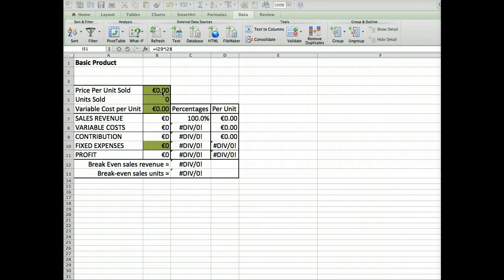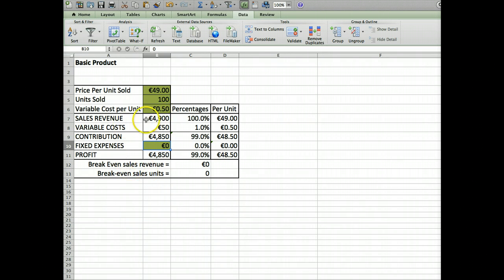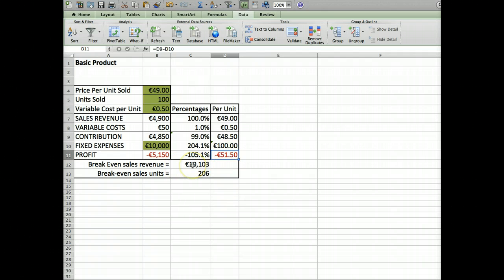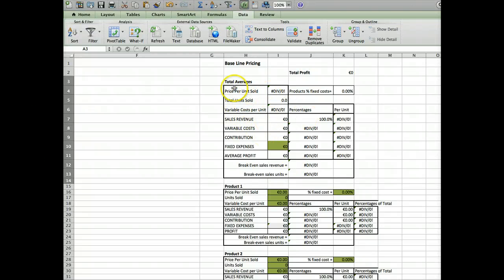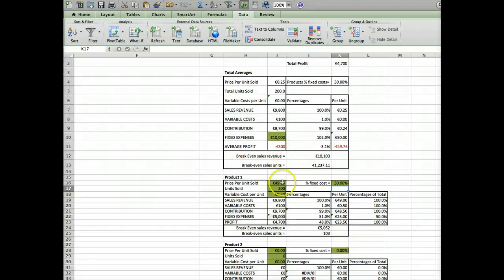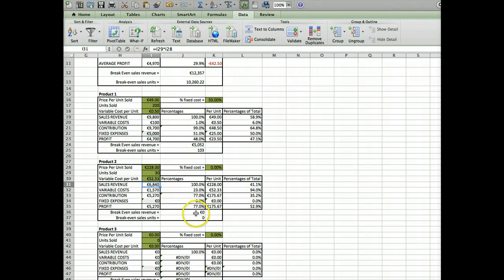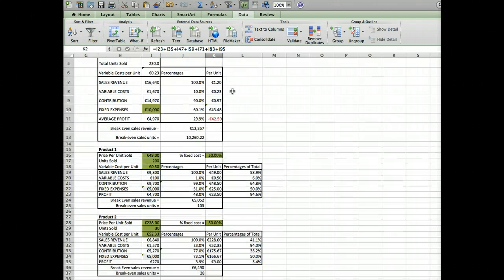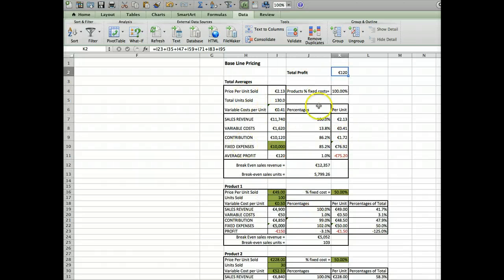How to decide on the price of your product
a great spreadsheet tool to allow business owners to decide on the pricing of their products. Simple and easily play with the numbers to understand how your business is working.